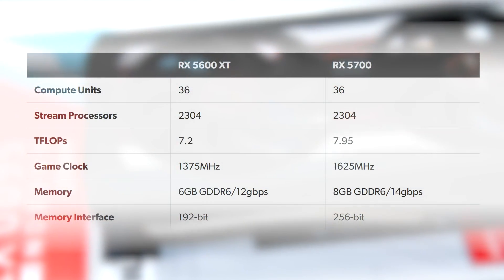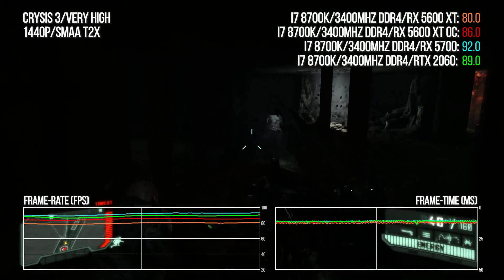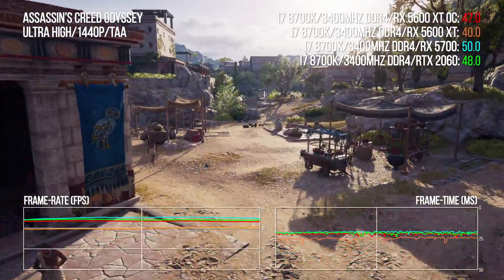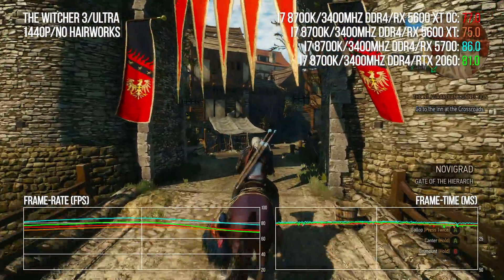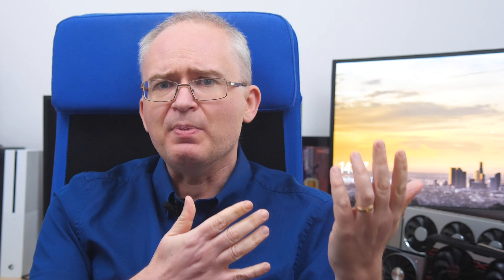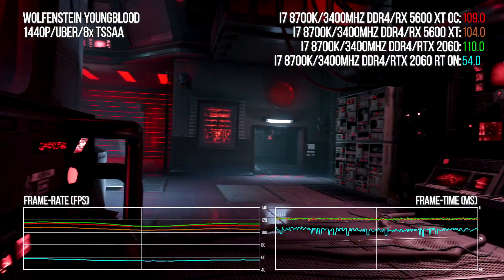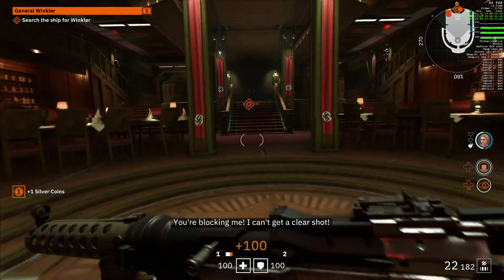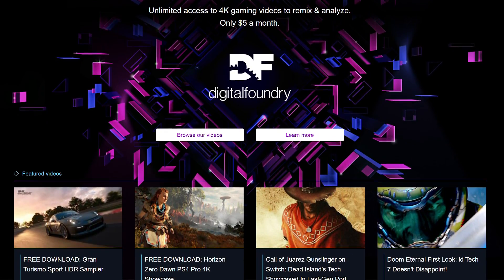AMD Radeon RX 5600 XT: A Good GPU Today, But What About Tomorrow?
Yes, there''s been the whole 'bait and switch' BIOS update situation but is the question we need to be answering more fundamental? With next-gen console features not in first-gen Navi, is it time to consider future-proofing in your GPU purchase? Should you consider the price-cut RTX 2060 or maybe the best strategy of all is just to wait a little while in what is a big transition period for gaming?